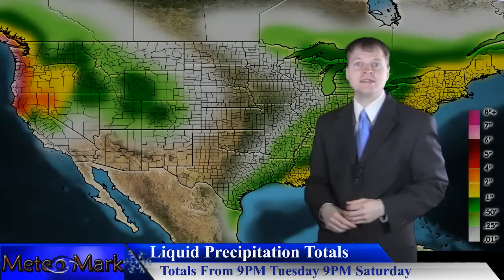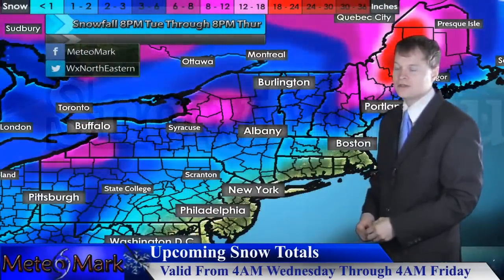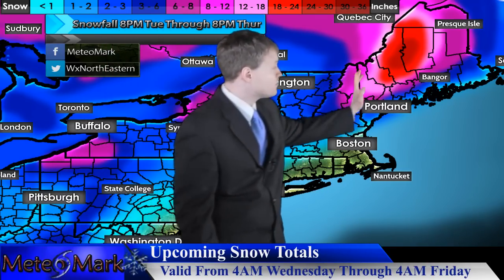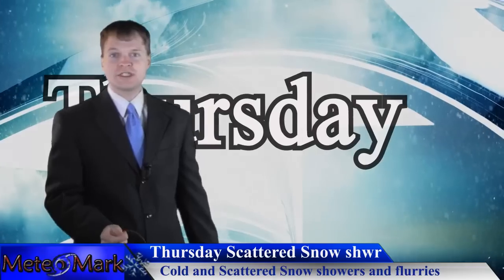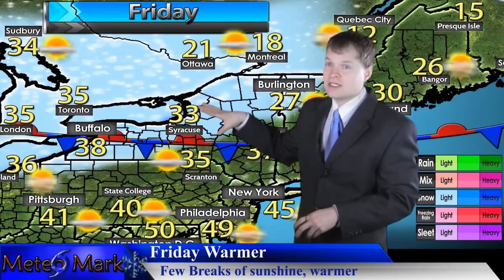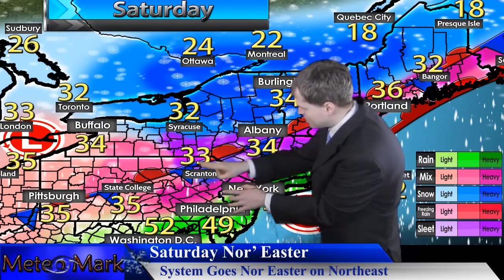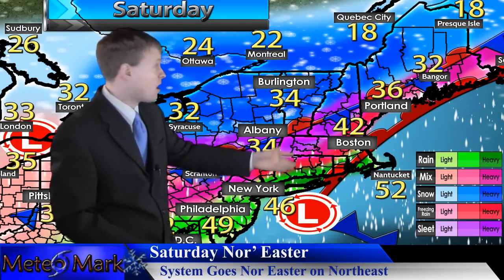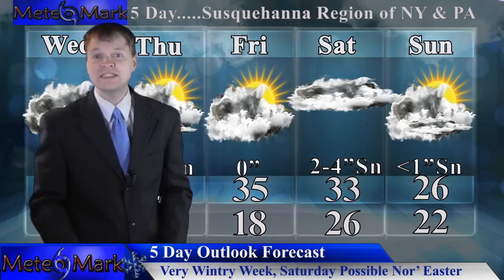Nor’ Easter Winter Storm Possibility This Weekend : Jan 12, 2016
Winter is in full swing, with lake effect snow, and the possibility for an East Coast Snowstorm for the weekend. All the details in this special edition of Weather Northeastern!

Free Loops created using Fl Studio audio making software with Nexus and
Edirol Orchestral VSTi's.

Copyright Info:

Piano Ambient Loop, created by FlStudioLoops is licensed

Item #21366511
username:  LowerThirdMan

special thanks to metgraphics for lower third bar template, map templates, & forecast Icons